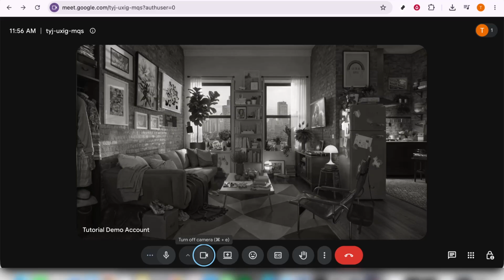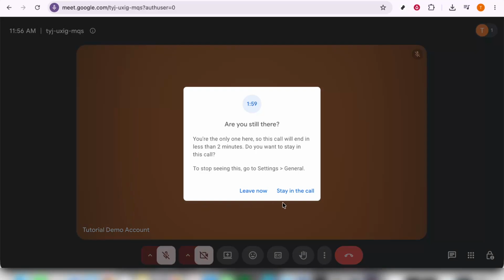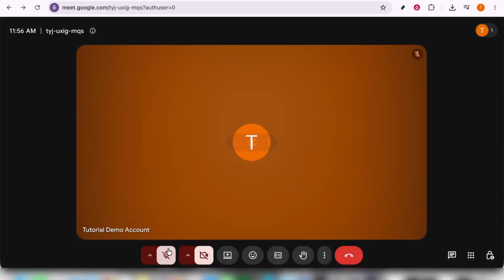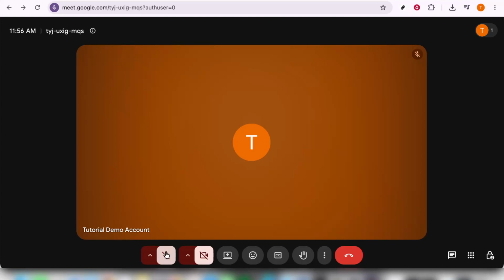How to Unmute on Google Meet | Quick & Easy Guide 2026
In this video, you'll learn how to unmute on Google Meet and turn your microphone back on when participating in meetings.